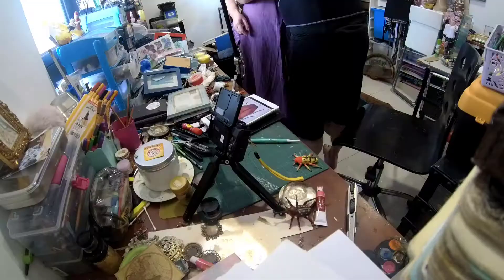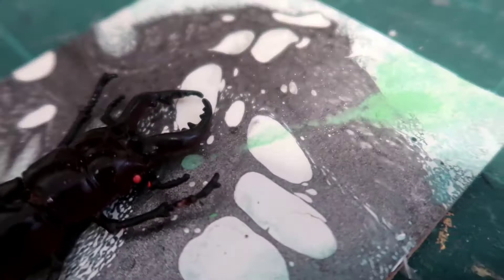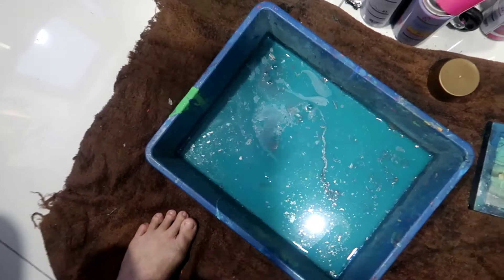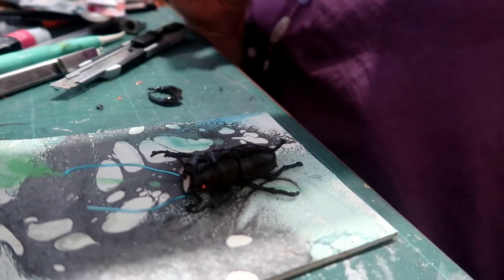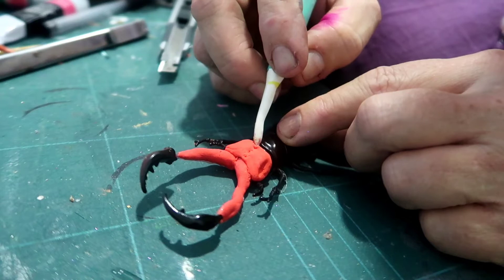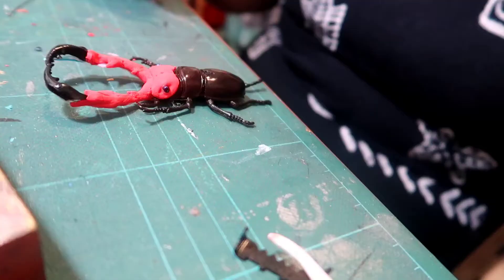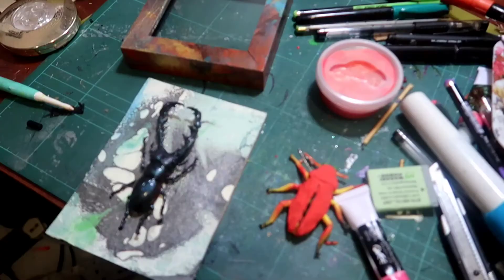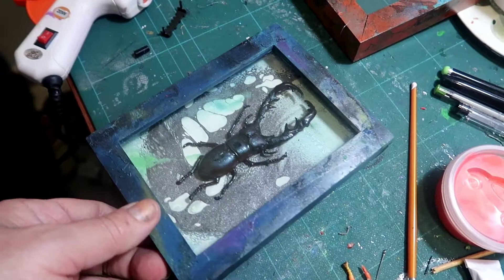3D Dung Beetle Conversion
Another in my converting plastic bugs into a different bug series.
Today we are making 3d dung beetle
I hope you enjoy this fun project